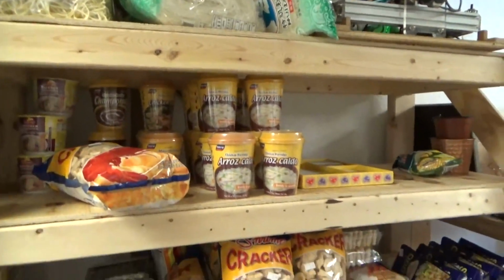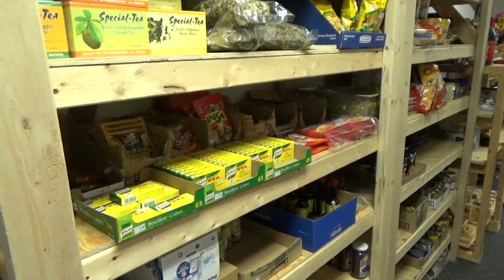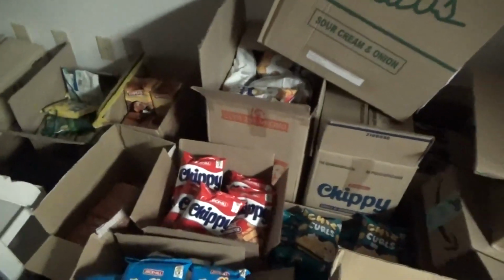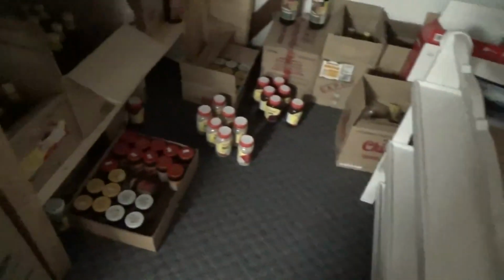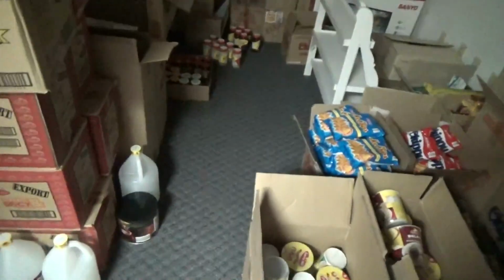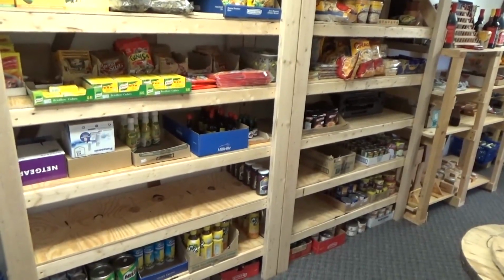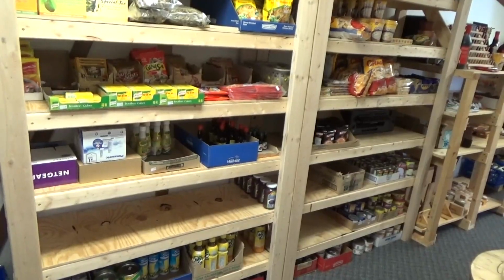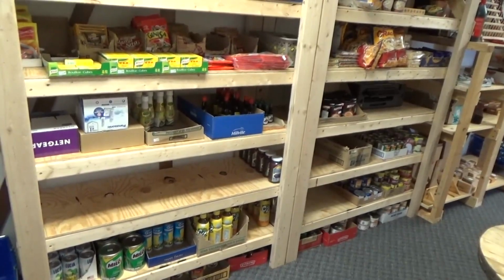We Finished Moving Our Store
We finally finished moving our Asian grocery store to its new location.

We are going to be selling online only though in our new store. We are not open to the public anymore.

It was a lot of work to move all the products, shelves and other equipment and then set it all back up again in a storage area so we have an overview of things.

When we sell a product we must be able to easily find it on the shelves.

I also had to update our inventory for the online store which took some time.

But we are done now.

We will be listing non food items as well in the coming weeks so keep checking back.